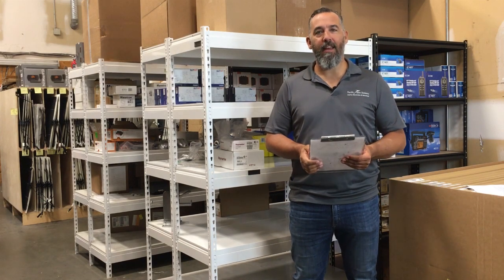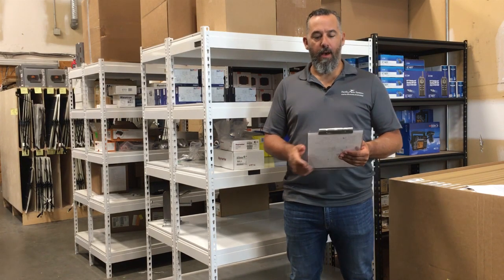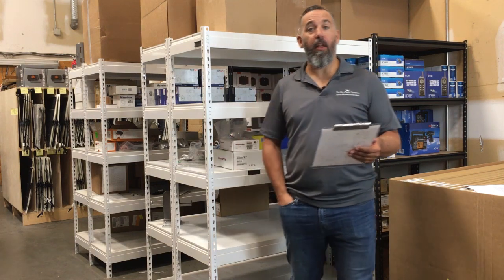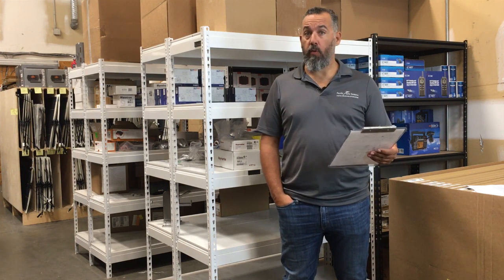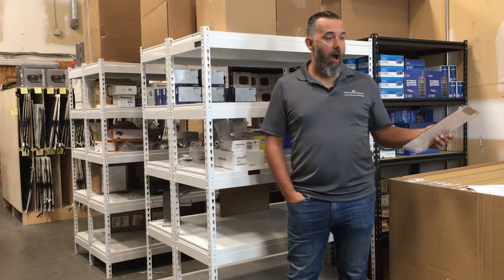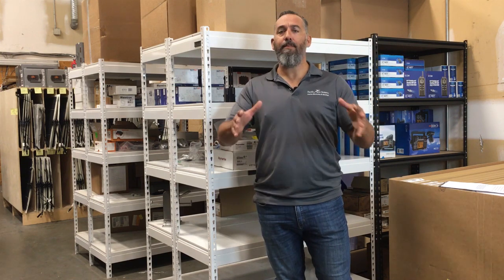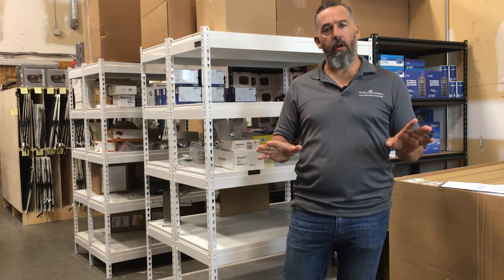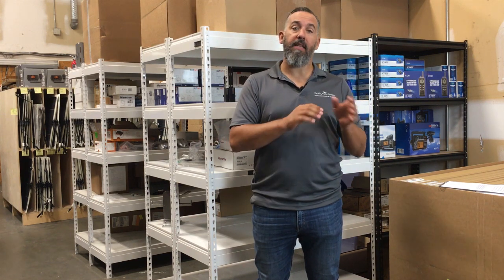Can I Charge My Boat Batteries With Solar and Shore Power at the Same Time?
Drew asks if it is safe to have multiple charging sources connected at the same time?  If he has his solar panels and shore power running at the same time, will he damage his batteries?

Read our Tech Talk Article from Pacific Yachting Magazine, "Can You Have Too Many Charging Sources for Your Batteries?"

Check out the PYS website for more information on solar panels,